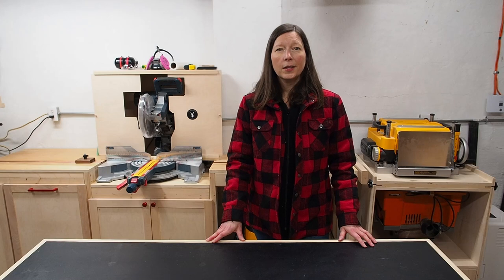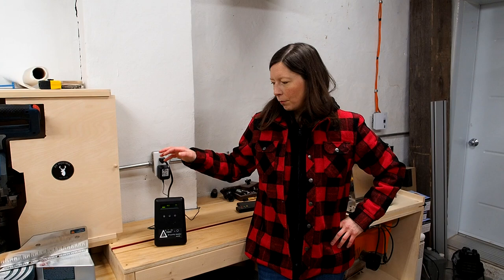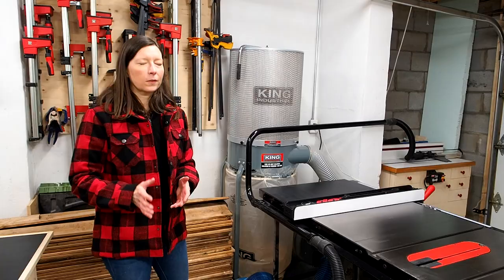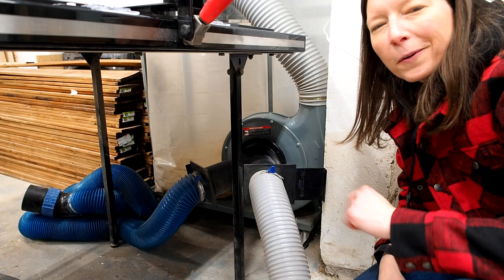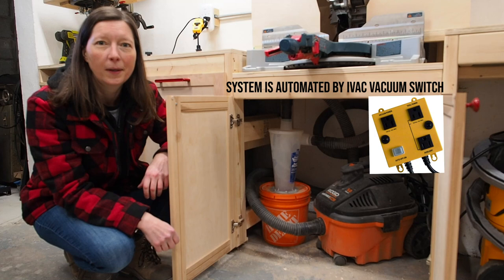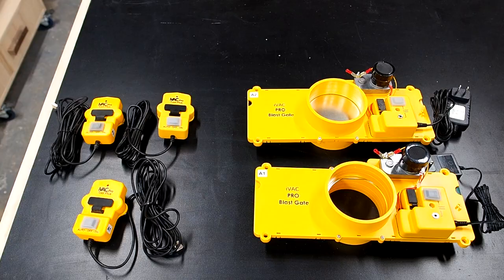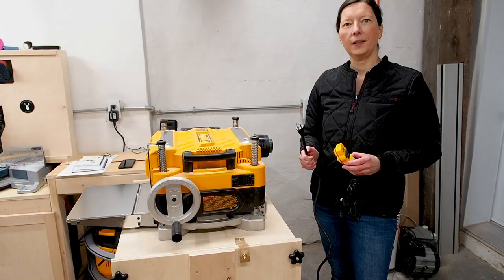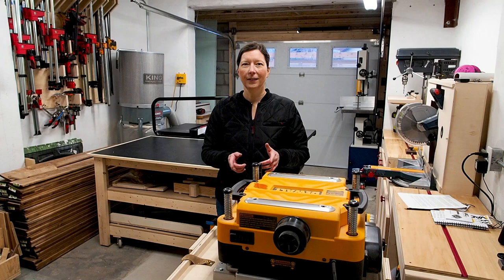Dust Collection for Small Shop | Dust Collection Options | Automate Your Dust Collector with iVac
In this dust collection for small shop video, I’ll walk you through dust collection options to maximize small shop dust collection, like using a shop vac, dust collector, air filtration, respirator, dust extractor and even an air quality monitor. In the second part, I’ll show you how to automate your dust collector using the iVac dust collection system.

· Stanley shop vac
· 3M half mask respirator
· 3M P100 mask filters
· WEN Air filtration
· WEN outer filter
· WEN inner filter
· Dylos air quality monitor
· King Canada Dust Collector
· 4” Blast gate
· 4” Rockler expansion hose
· 4” Rockler Dust Right quick change adapter
· 4” Key hose clamps
· Ridgid Shop Vac
· Ridgid HEPA filter
· Oneida Dust Deputy
· Mirka Dust Extractor

· iVac Pro Switch
· iVac Blast Gate
· iVac Pro Tool Plus Sensor
· Power bar
· Outlet expansion + USB
· Short extension cord (3-prong)
· Vacuum switch (used on miter saw)

►Chapters
0:00 Intro
0:27 Shop Vac
1:43 Air Filtration
2:41 Air Quality Monitor
3:29 Dust Collector
9:53 Miter Saw - Dust Cyclone & Dust Shroud
11:47 Dust Extractor vs Shop Vac
13:32 Automate your Dust Collection
15:23 Automatic Blast Gates
16:28 Automatic Tool Sensors
18:09 iVac System Demo